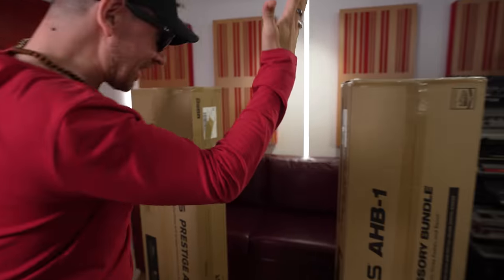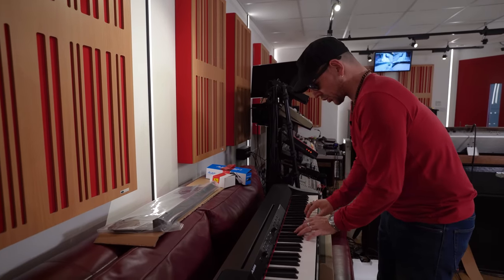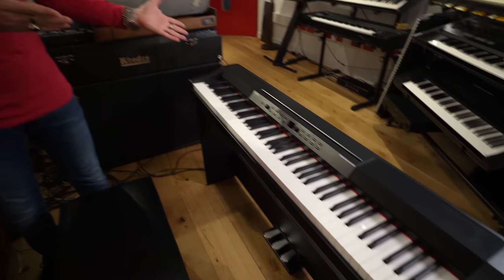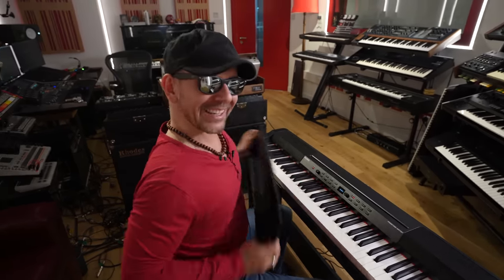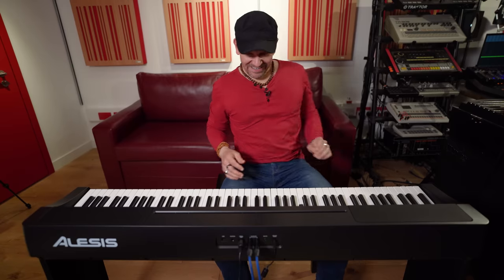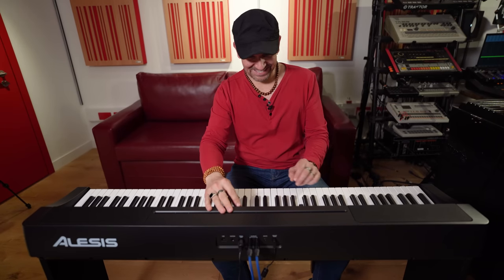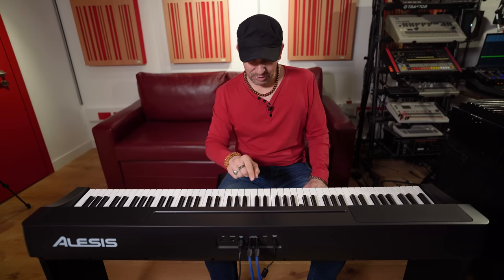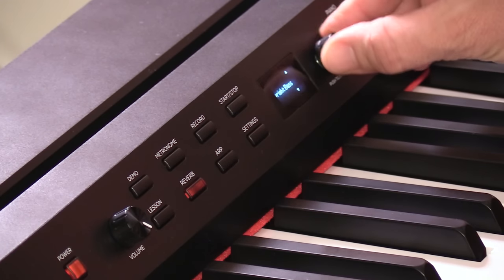Alesis Prestige Artist Piano: Unboxing & Jam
Today I unbox and jam with the Alesis Prestige Artist digital piano!  Use headphones for HD audio :) More about the Prestige Artist

★ To get your music mixed, mastered, or produced by Doctor Mix now

★ To get Doctor Mix's top 10 mixing techniques join our list here and download the PDF straight away

🔥 DOCTOR MIX VIDEO COURSES 🔥

“The Official Guide To Mixing” Learn how to mix your music like a pro in 24 video lessons

“How To Produce House Music” - Learn House/Dance music production in 35 videos

🔥 DOCTOR MIX SOUND PACKS 🔥

Michael Jackson’s “Thriller Sound Pack” - the multitrack and samples re-produced by Doctor Mix

The Roland “TR-909 Sample Pack” - The original sounds, from the original unit, sampled by Doctor Mix

🔥 FIND DOCTOR MIX HERE 🔥

Your comments are our oxygen, so please take a second and say hi ;-)